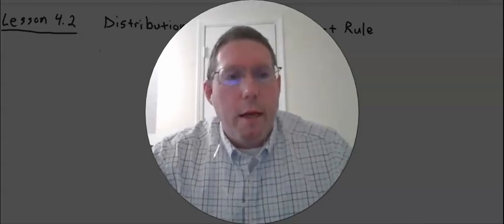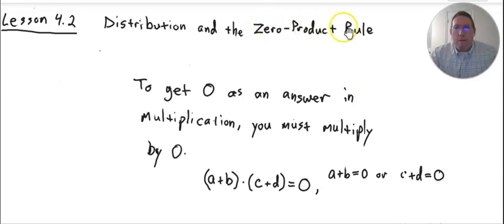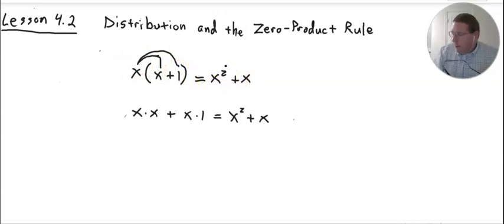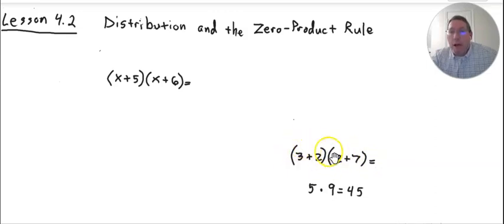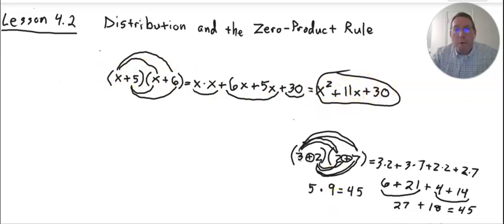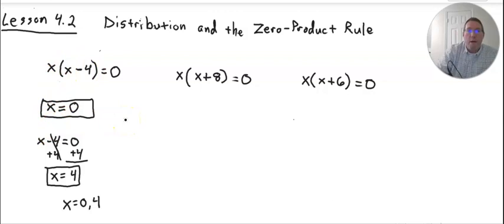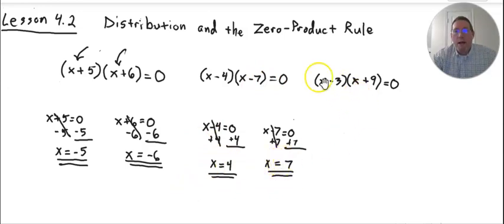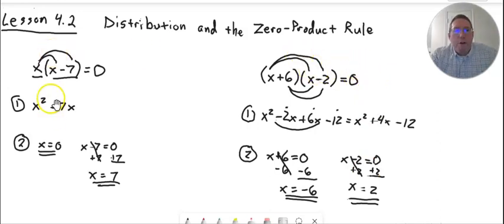Lesson 4.2 - Solve Quadratic Equations by the Zero-Product Rule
Mr. Ryan shows how to distribute an expression over another expression by multiplication over addition. Mr. Ryan also explains the Zero-Product Rule and shows the role that it cab play in solving factored quadratic equations.